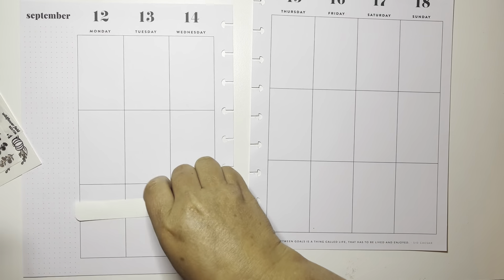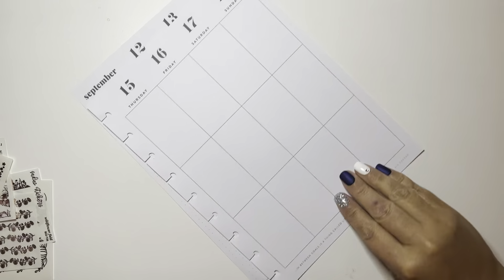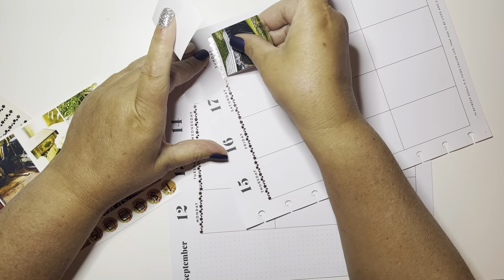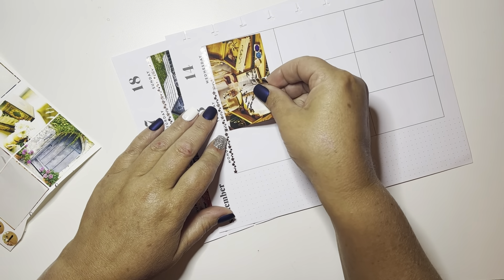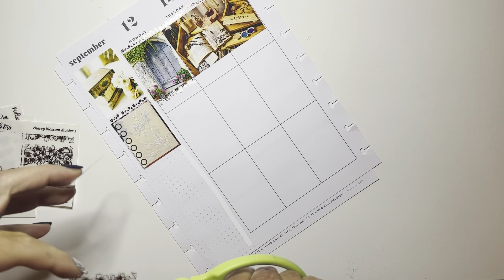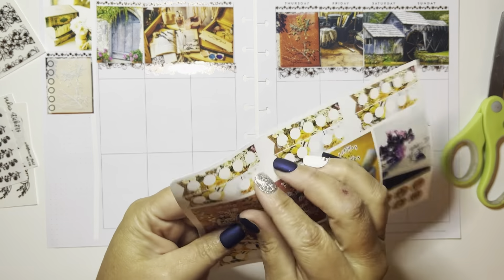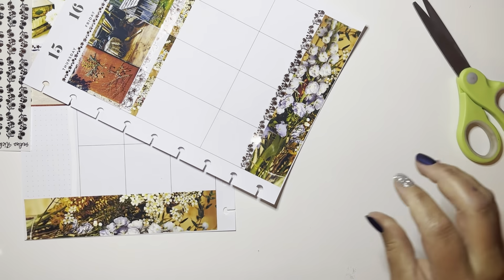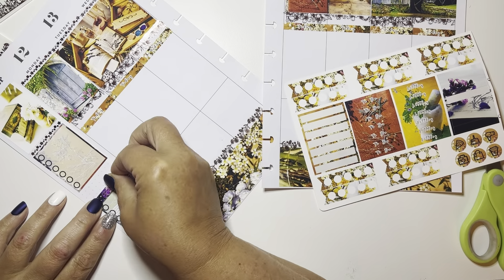Plan With Me// Featuring Sticker Geek Designs// Happy Planner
I love these kit!  I hope you do to!✨